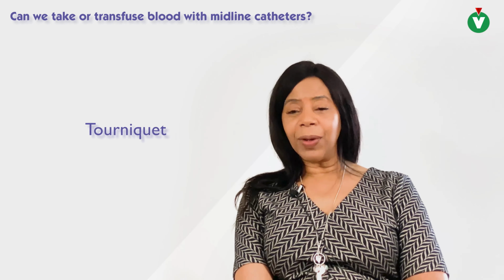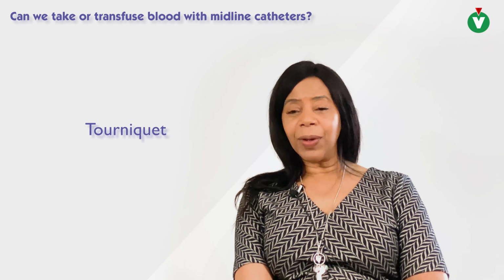Midline catheters - #6 Can we take or transfuse blood with midline catheters?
In this interview, Linda J. Kelly, clinical nurse advisor, discusses if we can take or transfuse blood with midline catheters.